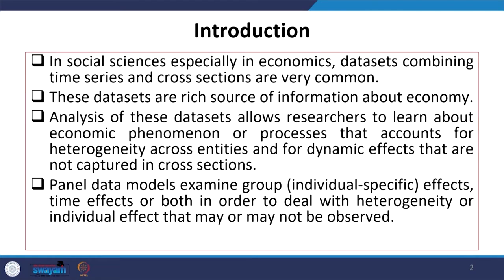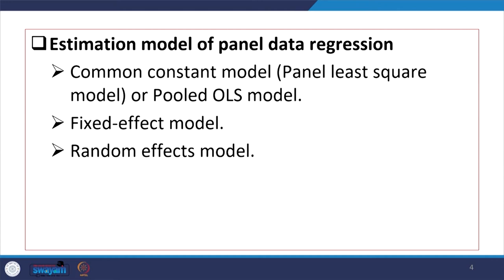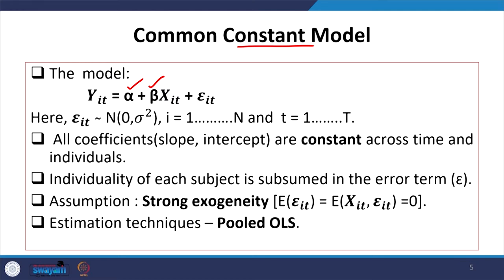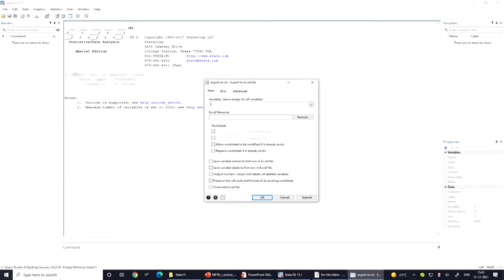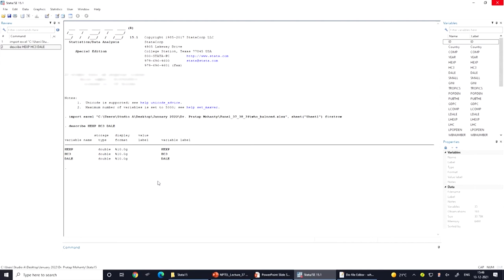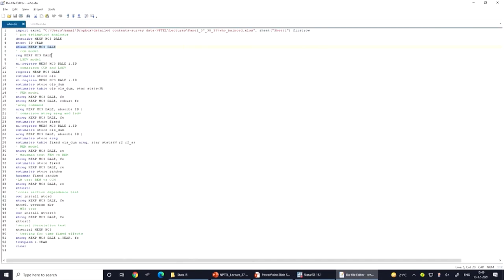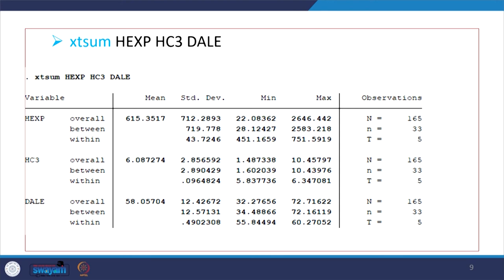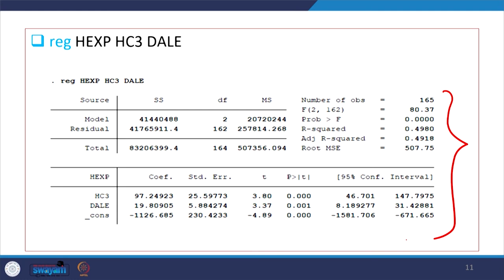Lecture 32: Common Constant Model in Healthcare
In this video, pooled model or CCM model is discussed.